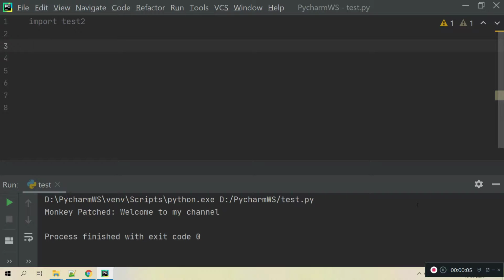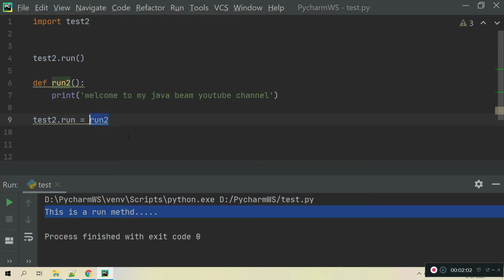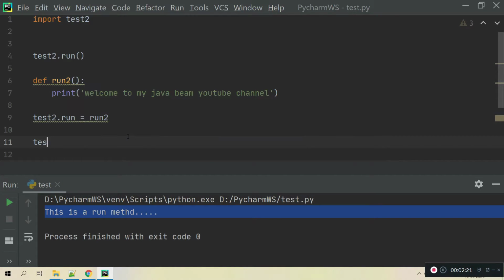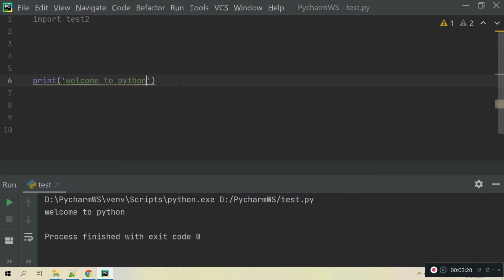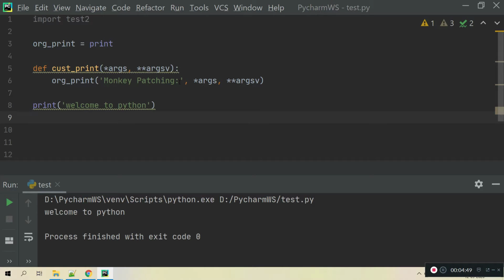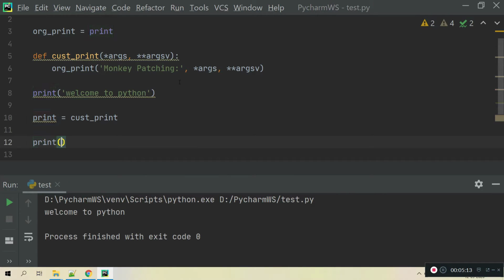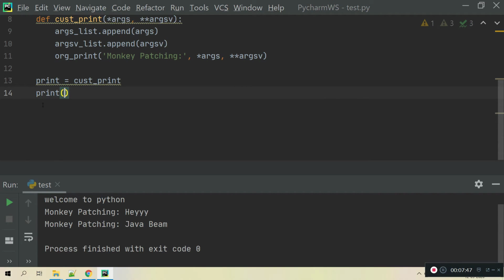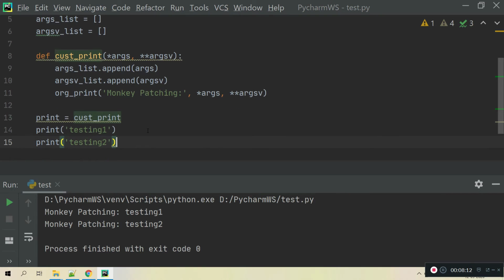What is Monkey Patching in Python | Python interview questions| JavaBeam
What is the way to dynamically altering the behavior of a method in python